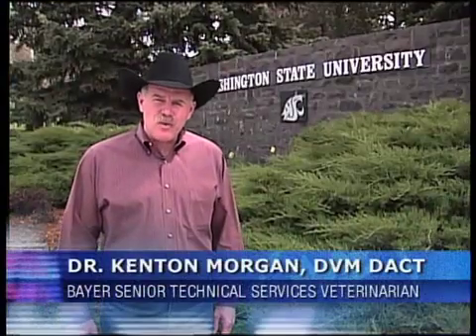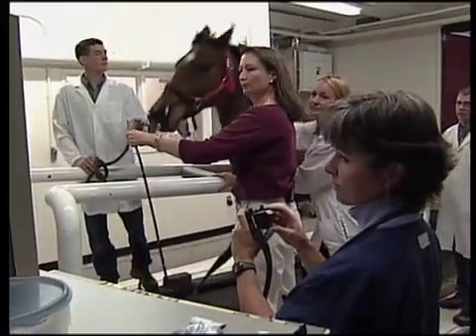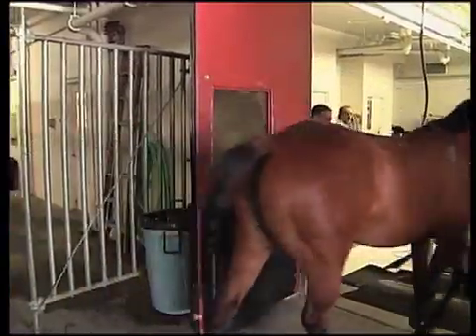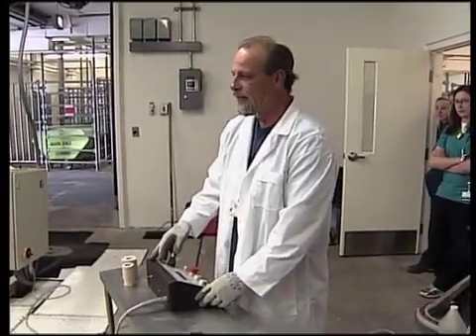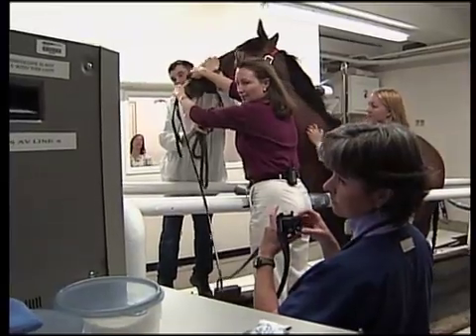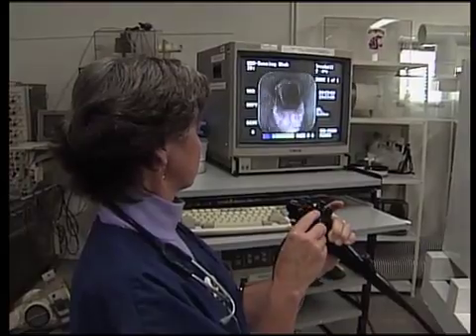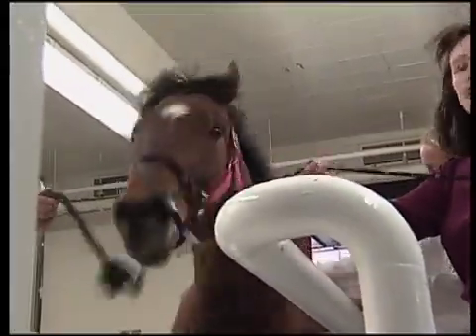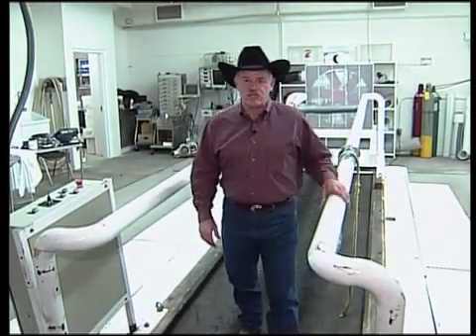High Speed Treadmills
They're not just for people! High-speed treadmills are used as diagnostic tools for horse health, too. Learn how Washington State University is using high-speed treadmills to identify performance issues in horses.